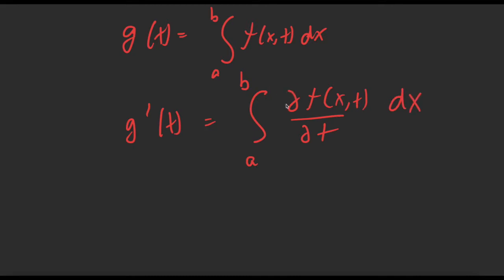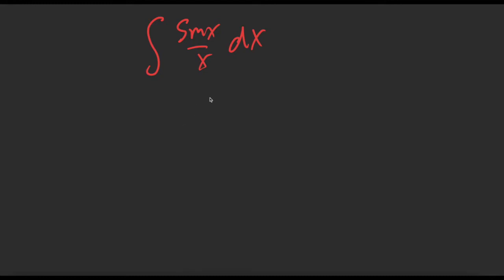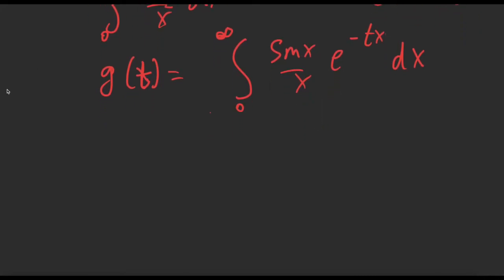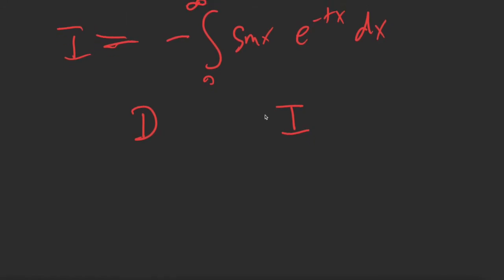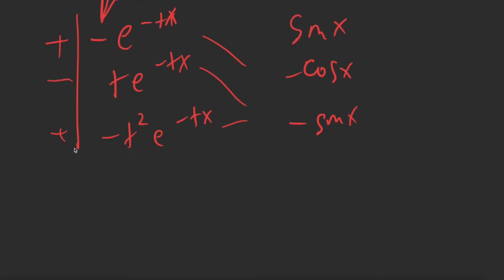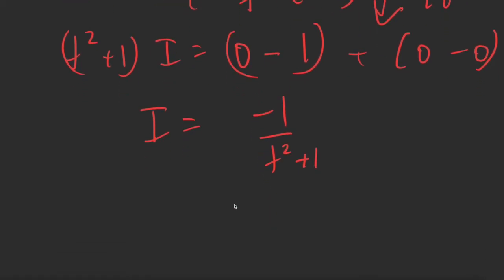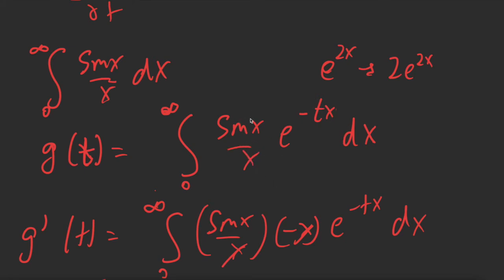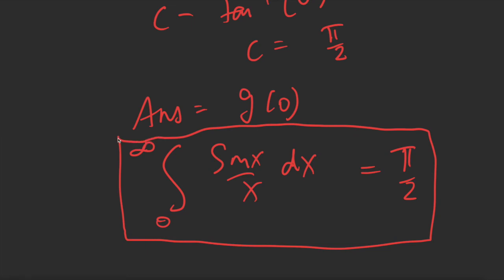Integrating sinx/x from 0 to infinity using Feynman's Trick!!!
Today, I am going to integrate sinx/x from 0 to infinity using Feynman's Trick!!!